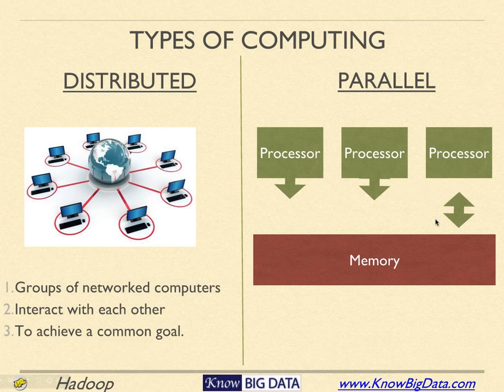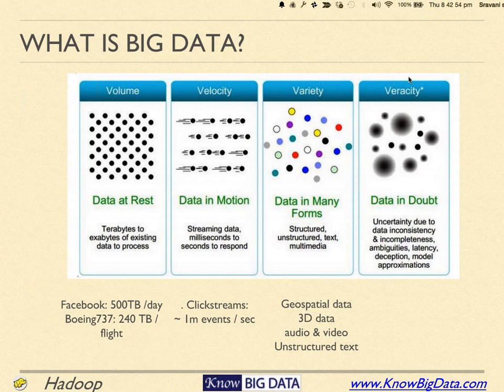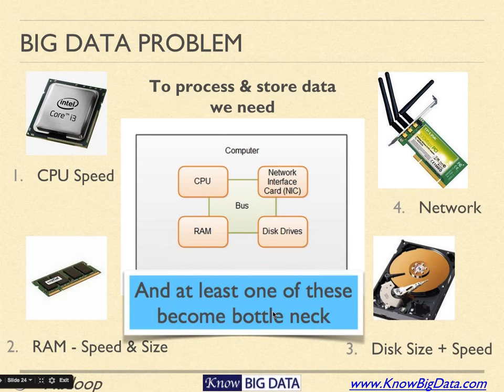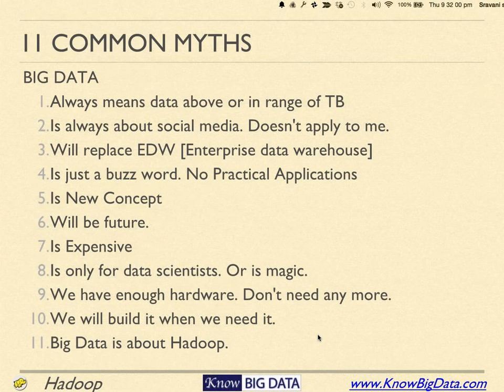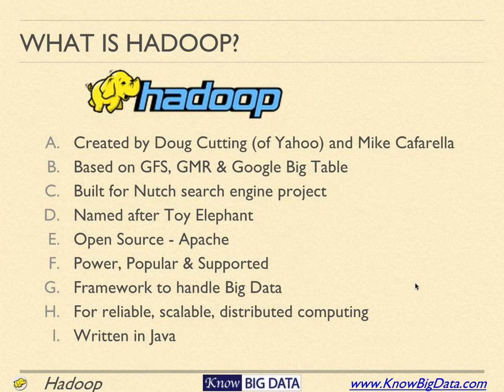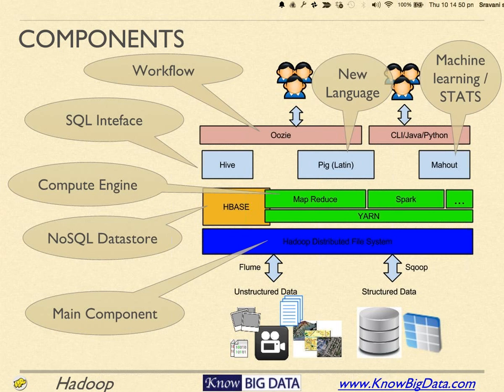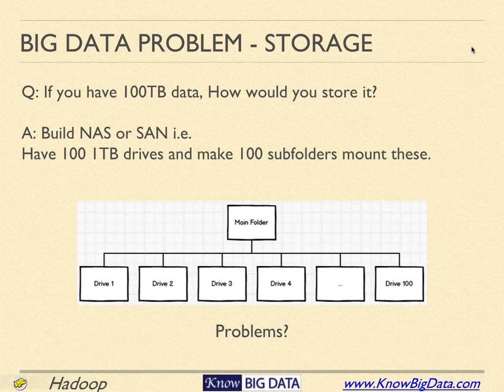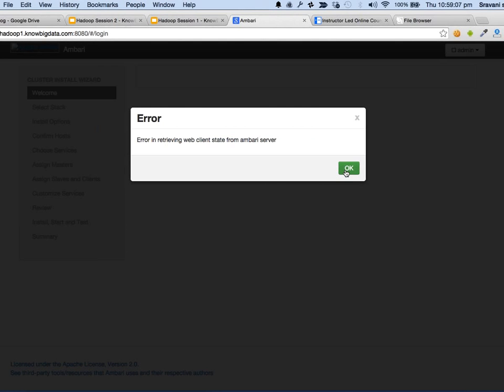Introduction To Big Data & Hadoop - Jul 2, 2015 02-07-15 8.07 pm